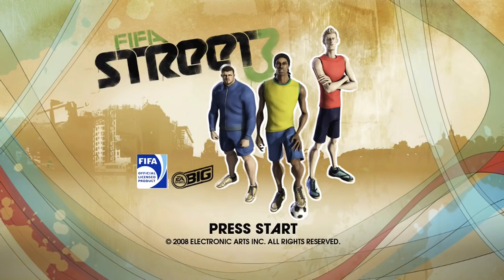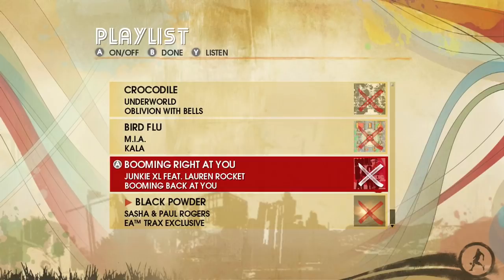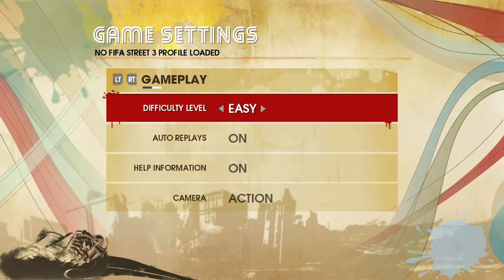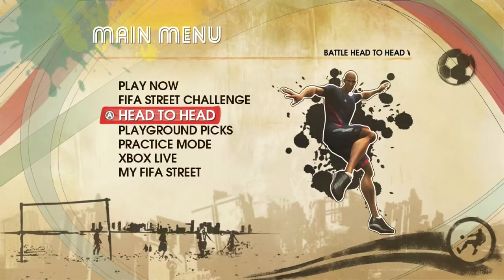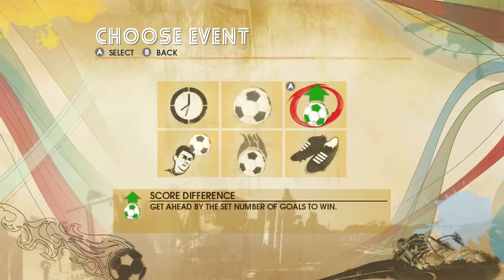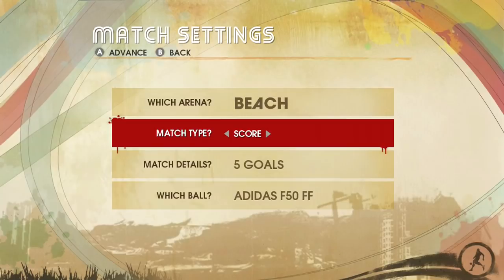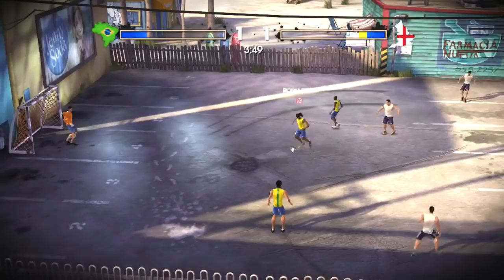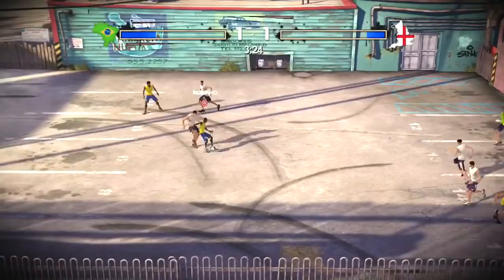A Look @ FIFA Street 3 HD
So what exactly did the 3rd installment of the FIFA Street series have in-store?